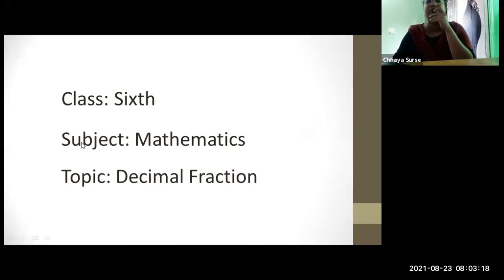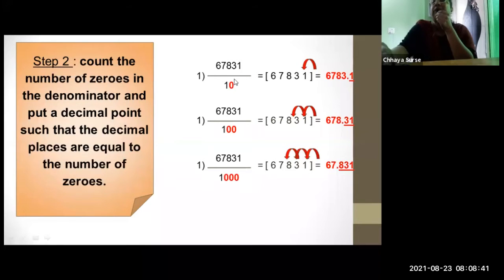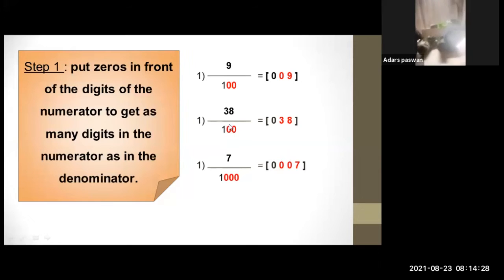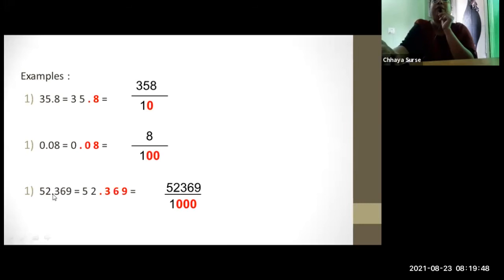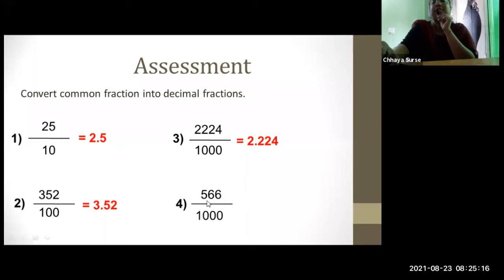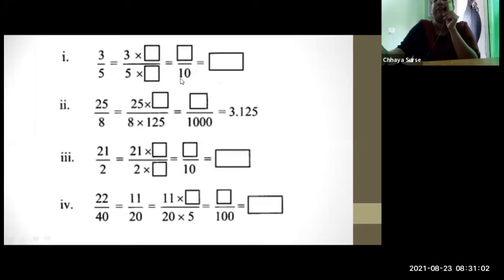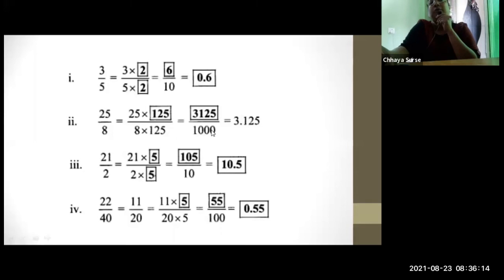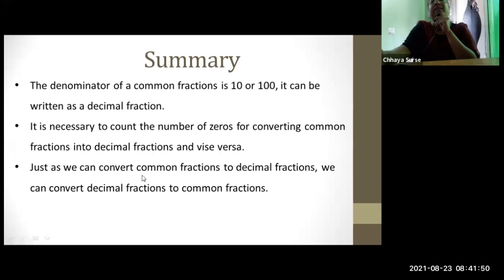ENG. MED. / MATHS / 6th Std / Decimal Fractions (Part-2) / 23.08.21_By Chhaya Surse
SUBJECT: MATHS
TOPIC: Decimal Fractions (Part-2)
EXPERT TEACHER: Chhaya Surse

BMC EDU ENG STD 6